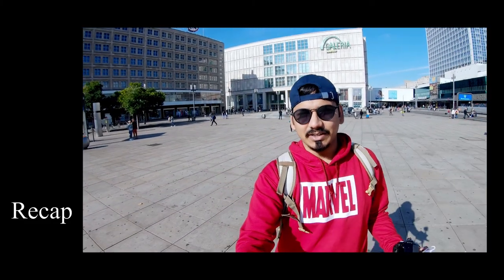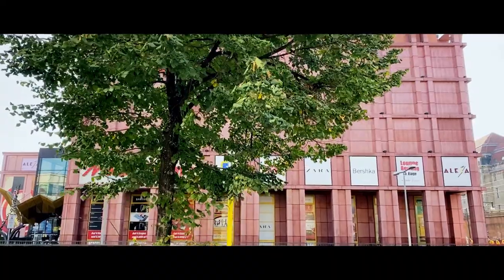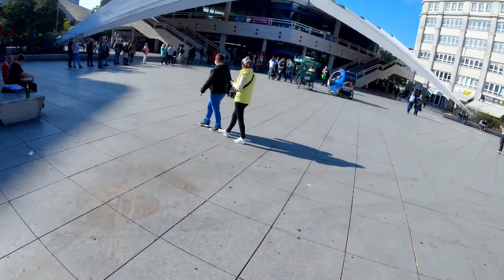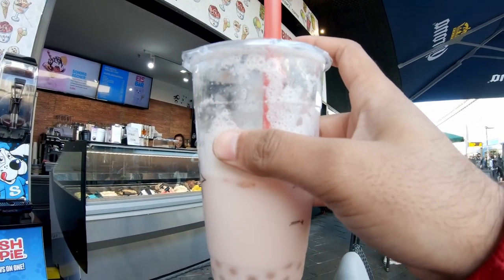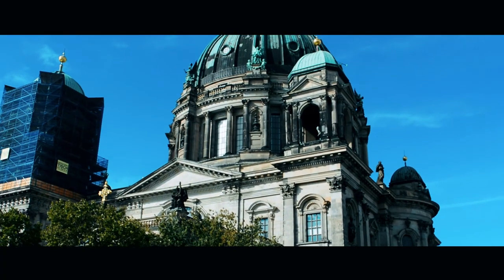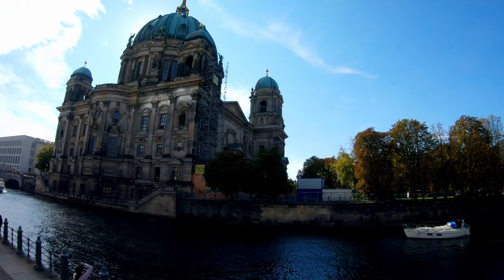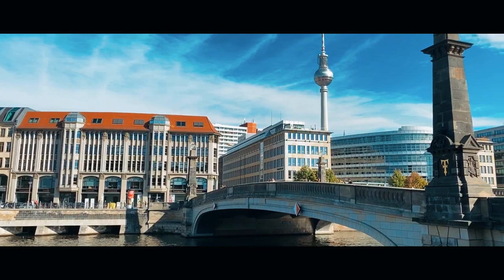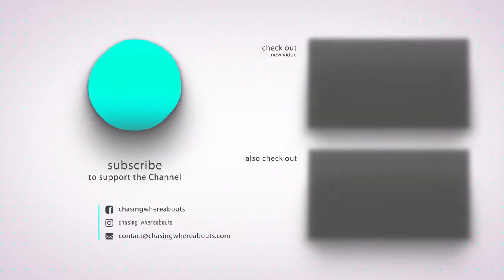Berlin Germany Travel Vlog | Part 2 | Berliner Fernsehturm | Berliner Dome | Museum Island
Berlin Germany Travel Vlog Part 2 covers  Berlin TV Tower (Berliner Fernsehturm), Berliner Dome and Museum Islands. If you haven't watched Part 1, then I suggest you watch that first.

Join me on my visit to Berlin which gives you have a brief idea about things to do in Berlin. This is the best one-day itinerary for Berlin because I visited Berlin for a single day and covered all the places that can answer How to spend 24 hours in Berlin, Germany.

00:00 Introduction
00:22 Recap of Things to do in Berlin Part 1
00:52 Berlin Fernsehturm Cinematic
01:12 About Berlin Fernsehturm | Berlin TV Tower
01:36 Rotating Restaurant on Berlin Tower
02:10 Bubble Bar Shop | Boba Tea
03:11 Postcard location in Berlin | Picturesque Location in Berlin
03:52 Berliner Dome Cinematic
04:19 About Berliner Dome
04:49 Three Girls and Boy Statue
05:48 Museum Island
05:57 About Museum Island

Berliner Fernsehturm - At 368 metres, the Berlin TV Tower is the tallest building in Germany and the fourth tallest television tower in Europe. The Tower has a revolving restaurants

Berliner Dome - The Berlin Cathedral is a Protestant church and dynastic tomb on the Museum Island in Berlin.

The Museum Island is a museum complex on the northern part of the Spree Island in the historic heart of Berlin. With the Berlin Museum Pass, you can get free admission to over 30 museums in Berlin with a validity of 3 days (72 hours).

List of Museums under Museum Pass (One Ticket and over 30 Exhibitions & Museums):

Chasing Whereabouts currently highlights the Europe Travel Stories and tips on How to Travel Europe on Budget.

We love travelling and making cinematic videos and vlogs, which I share every weekend on YouTube.

We are young explorers who managed to chase their travelling dreams along with their full-time jobs.

My name is Sankalp Singh and  I am a software engineer by profession and a travel enthusiast at heart. I have been travelling, exploring and learning the culture and ethnicity in the diversity from the people across the world.

I live in Bad Homburg near Frankfurt, Hessen, Germany.

Our website is also about travel experiences around top things to do, where to stay, what to eat, what all things to try and picturesque location of the country.

Queries?

My Gadgets -

GoPro 8
Gopro 9
Gopro Mic Adapter